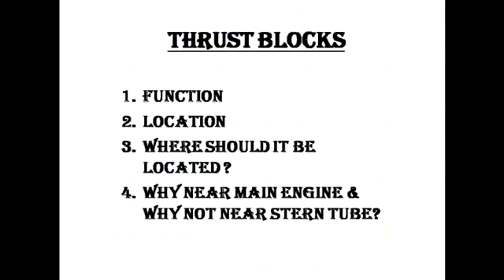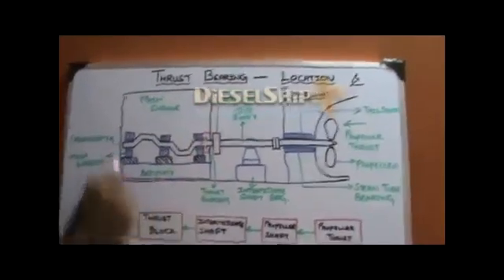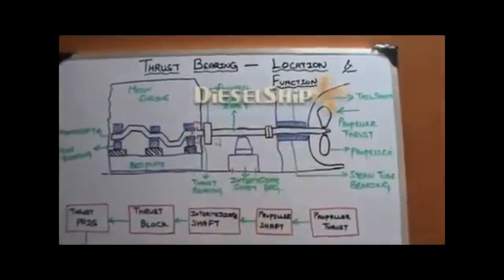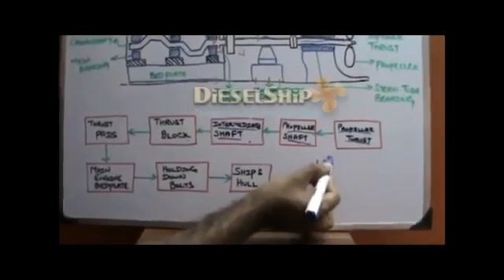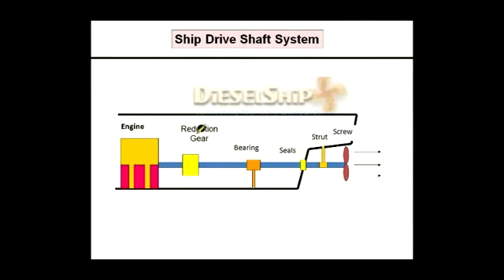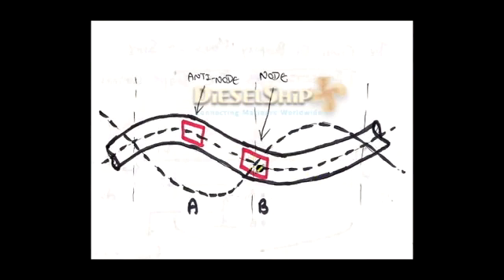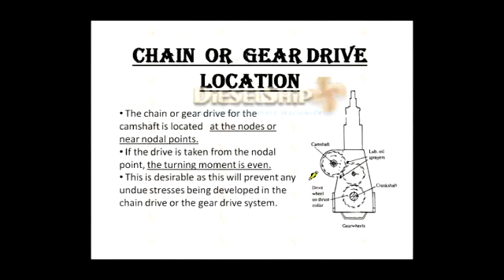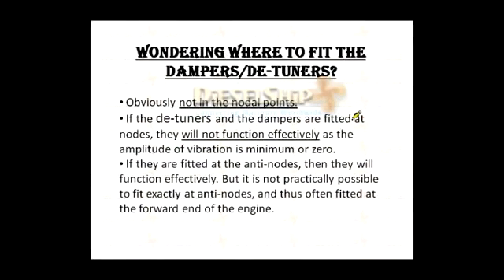THRUST BLOCK | NEED OF THRUST BLOCK ON SHIP | HOW SHIP MOVES | MOTOR MEP CLASS 4 ORAL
thrust block transfers the thrust of the propeller to the ship's hull
thrust block contains thrust collar bearing and pads

Thanks and regards to @dieselship